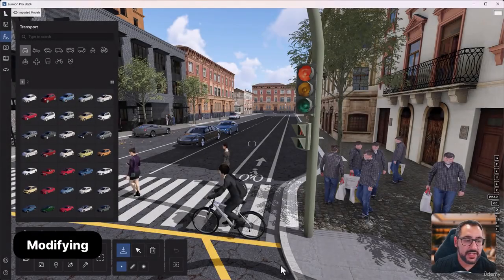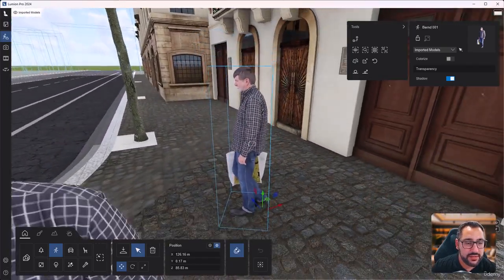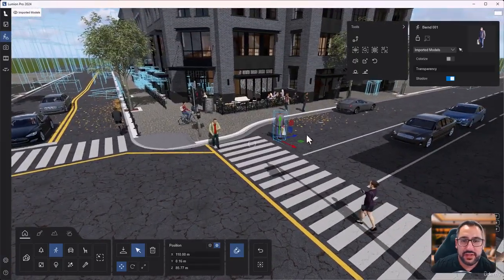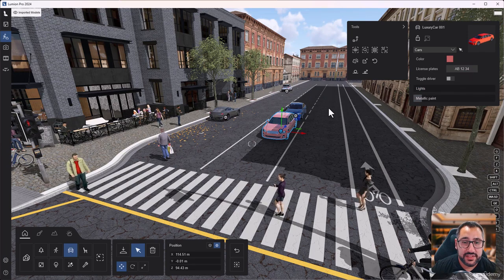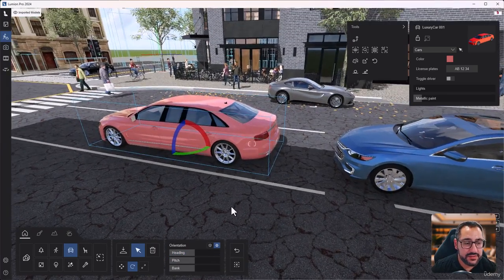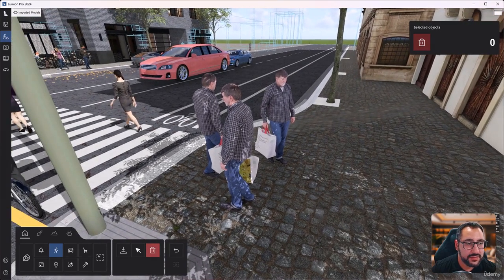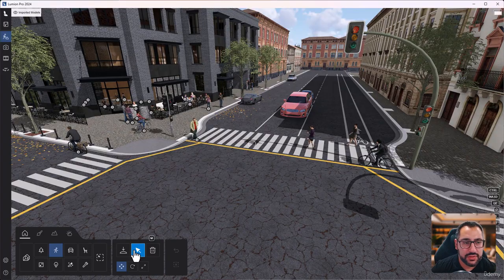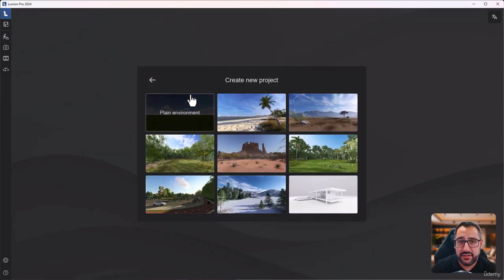4 Modifying Objects In Lumion